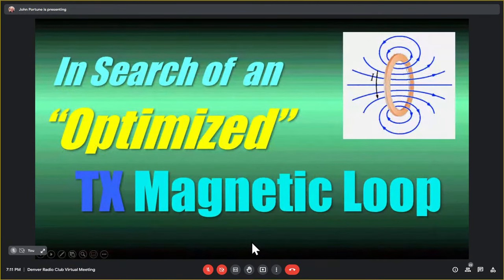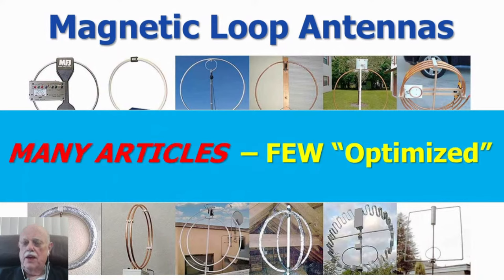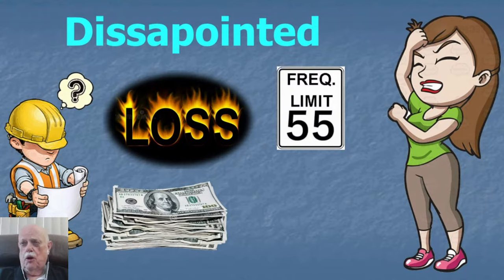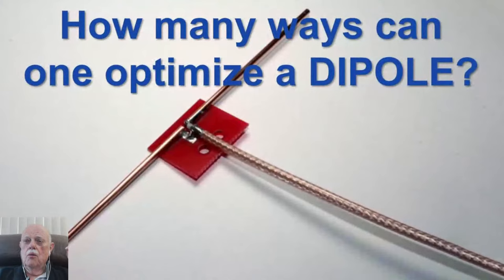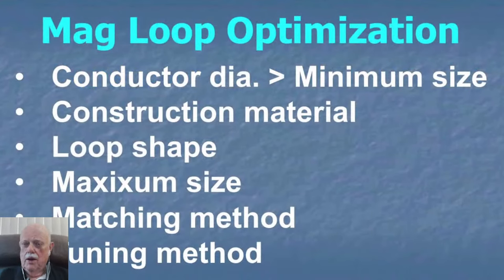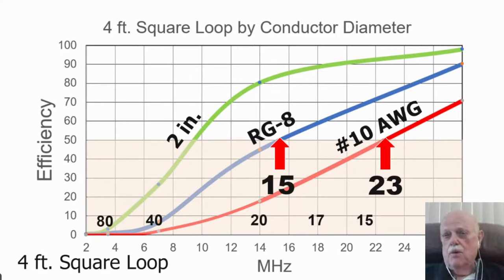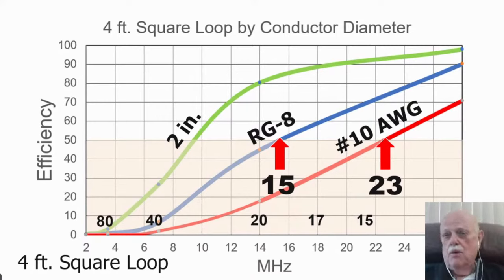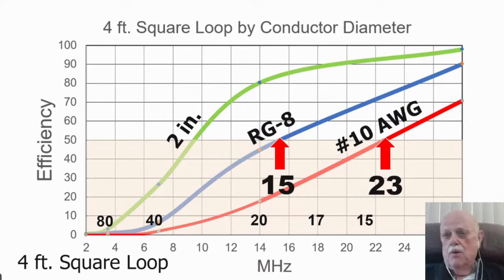Optimum Magnetic Loop Antenna - John Portune - W6NBC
Mag loops are very popular, but few are optimized for size, shape, performance, cost, building material or neighbor and HOA appeal. This presentation critically but briefly examines ALL the factors that make up an optimized mag loop, and also presents an example, a low-cost optimized PVC and foil tape loop for the largest majority of hams.

0:00 Intro
0:40 Mag loop basics
2:55 Why optimize?
4:40 How to optimize
7:25 Conductor Diameter
18:55 Construction Material
23:27 Loop Shape
28:48 Max Loop Size
31:02 Optimized Example Loops
41:45 Ending/Q&A